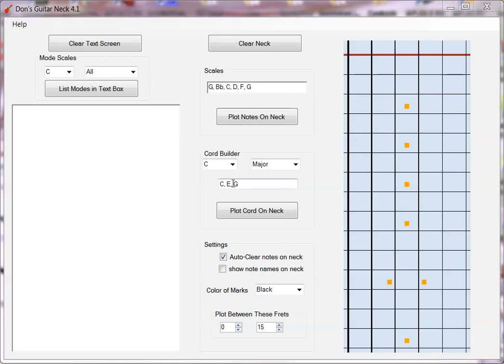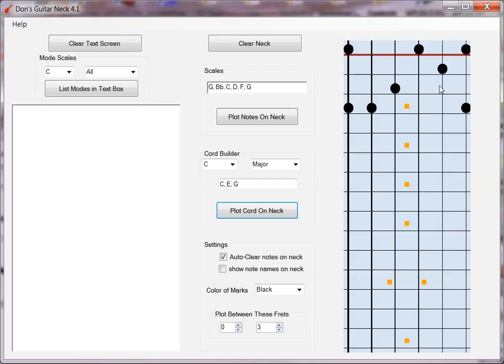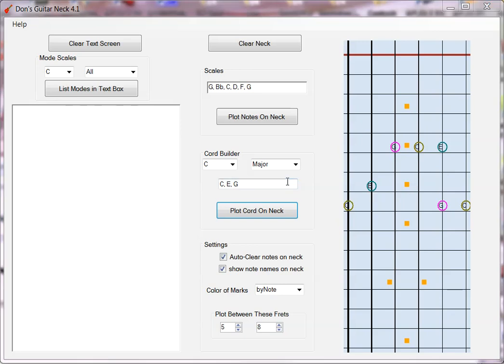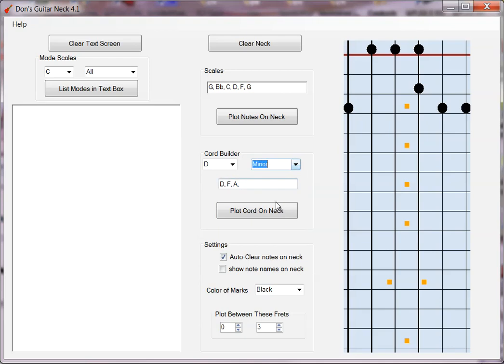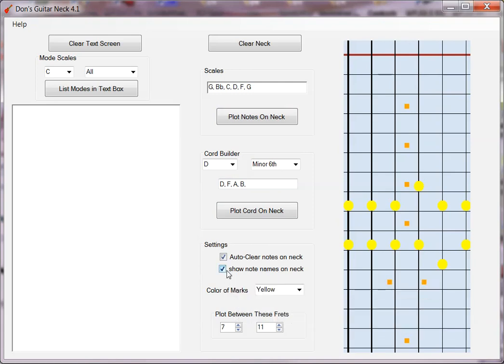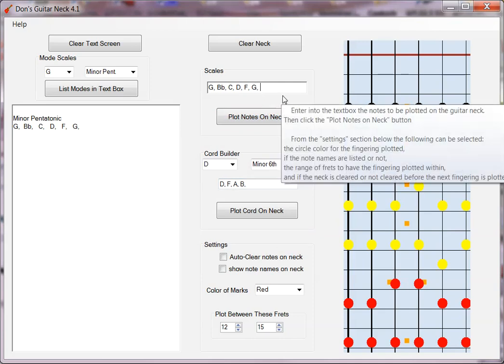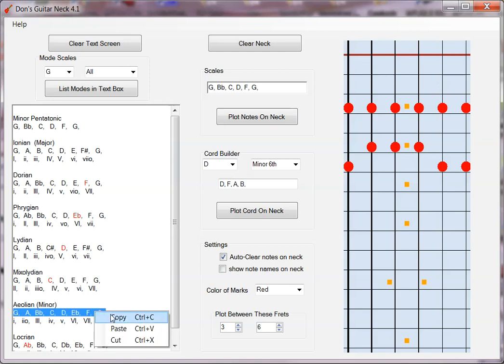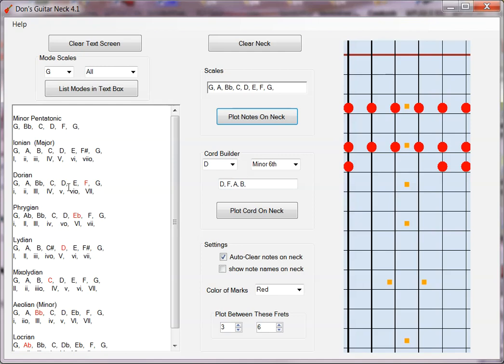Free All Guitar Notes on the Neck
Plots anywhere on a guitar neck notes for Chords, lead scales, and modal scales.  This is a demo of "Don's Guitar Neck"